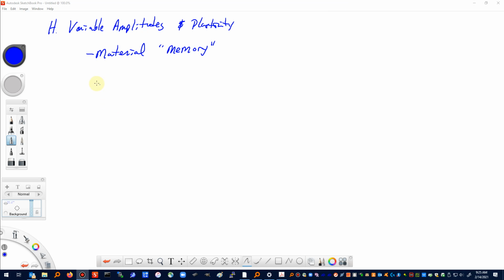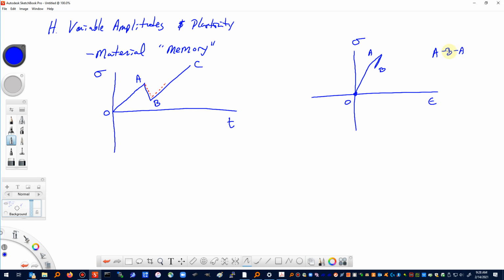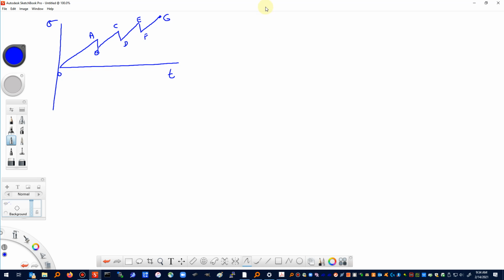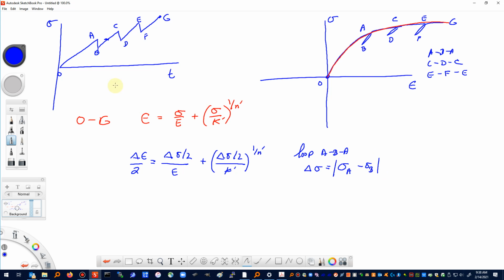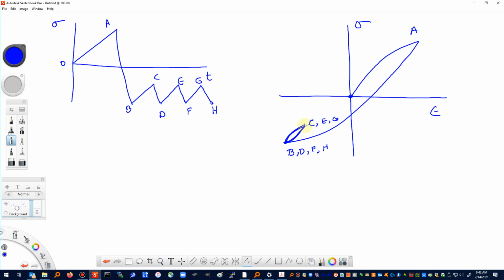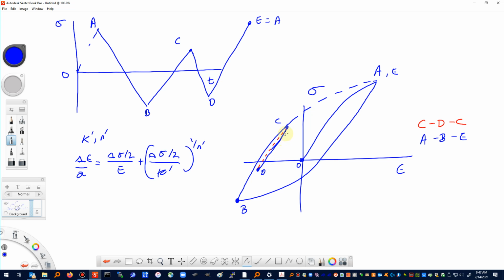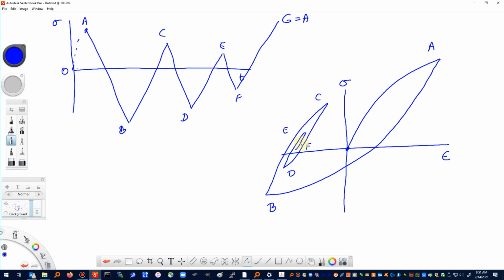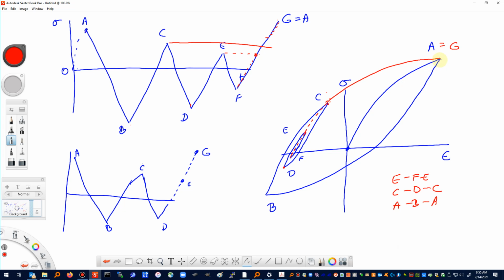11 variable amplitude plasticity